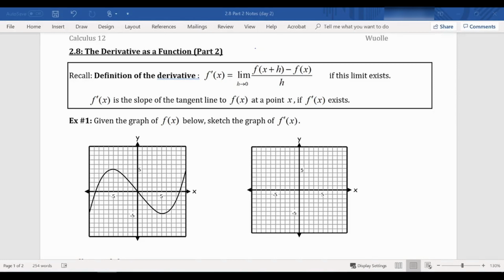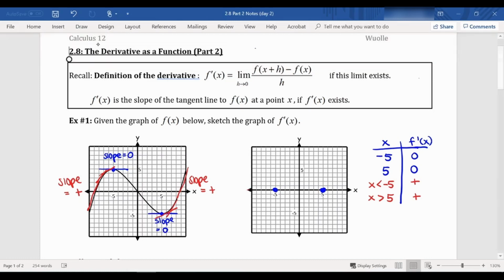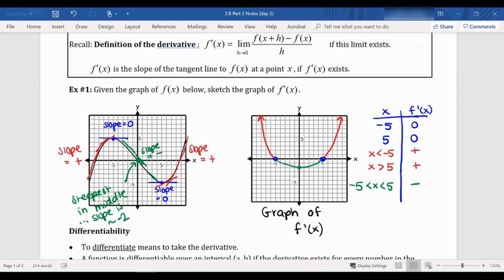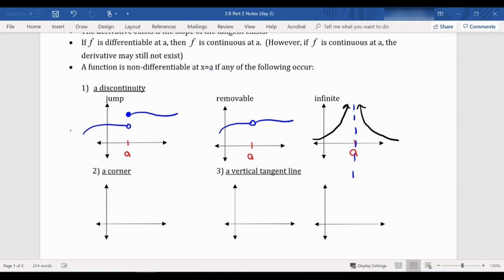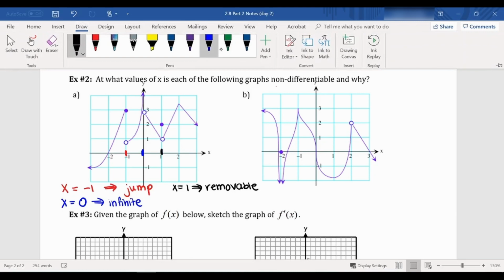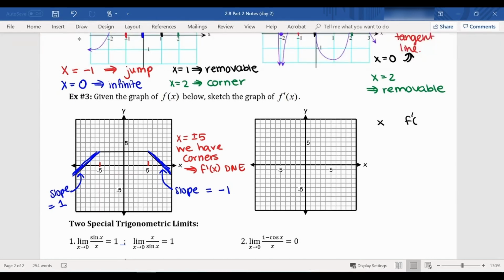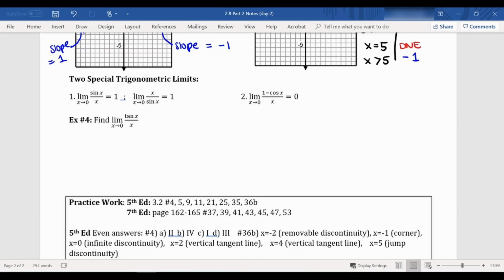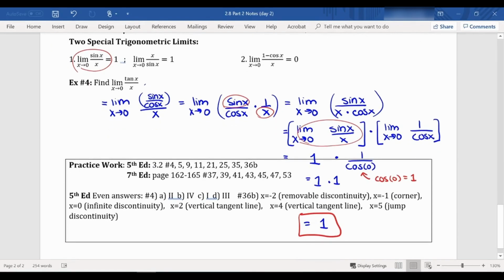CALCULUS: DIFFERENTIABILITY (DERIVATIVES)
We will cover differentiability and look at what characteristics make a function not differentiable.  We will identify intervals of differentiability on graphs.
00:00 - Intro
00:45 - Sketching graph of derivative example
05:34 - Differentiability walkthrough
09:48 - Where is a graph differentiable? example
12:26 - Sketching graph of derivative example
16:35 - Special trig limits example